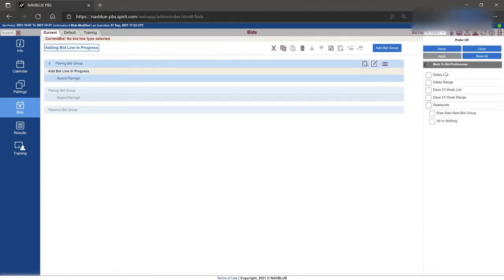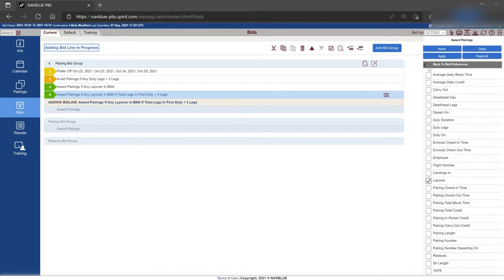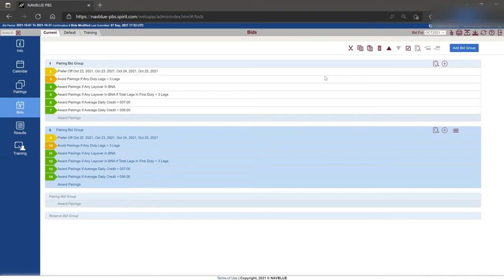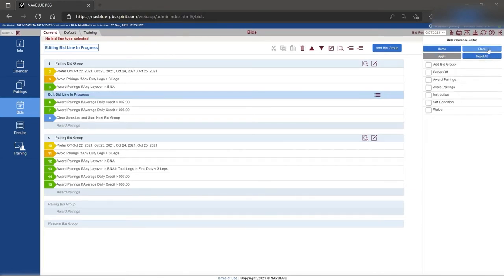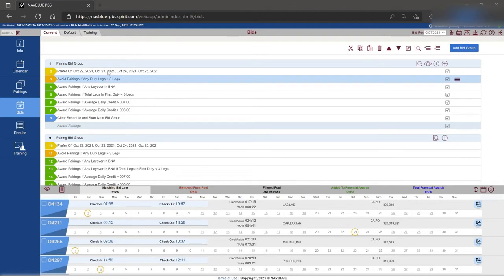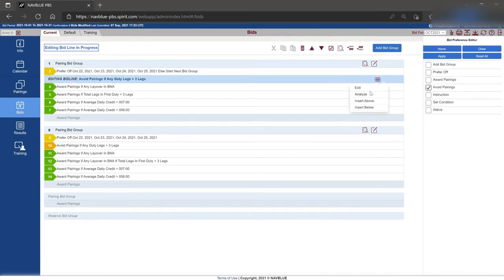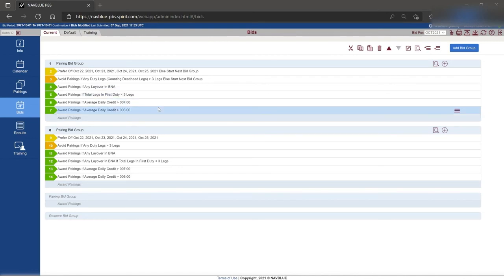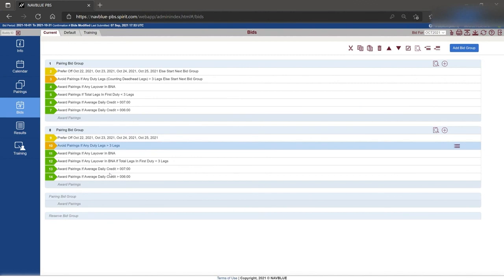ESN vs CSSN